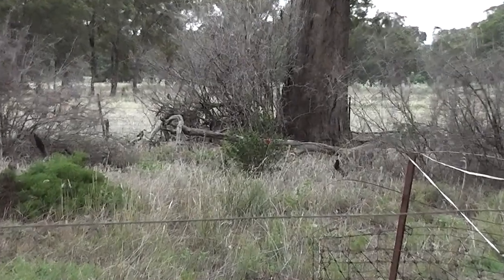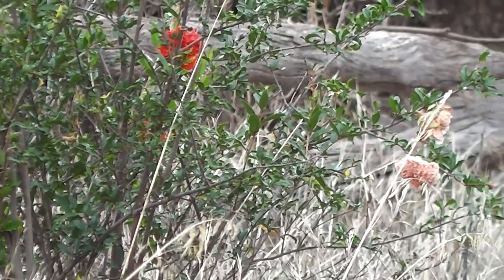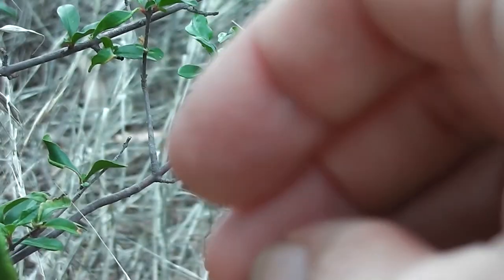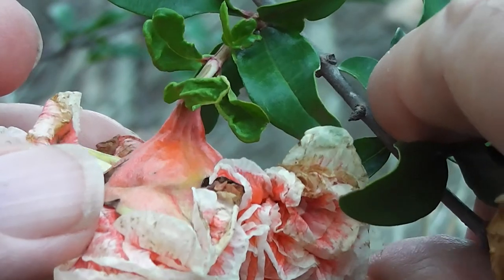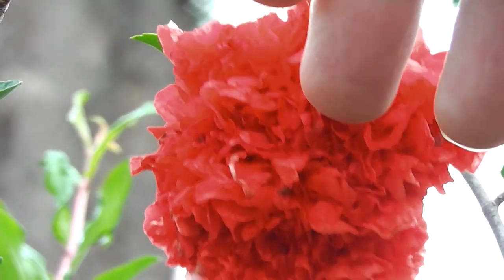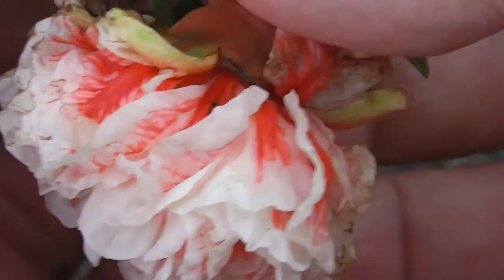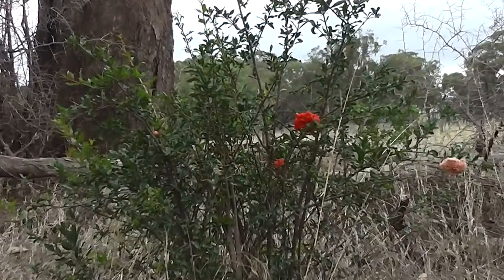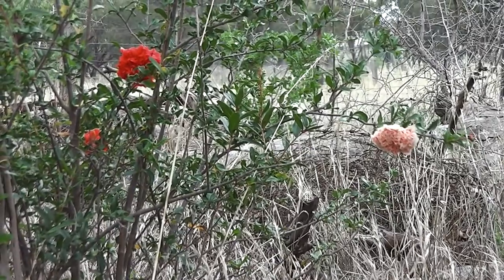Punica granatum 'Legrelliae' (Flowering Pomegranate) (•‿•❀)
Punica granatum 'Legrelliae'  (Ornamental Pomegranate)

Here was a lovely rediscovery! I planted this ornamental flowering pomegranate a good 20 years or more ago, now, and forgot all about it. Now, today, I observe how amazingly drought-hardy it is. This pretty shrub has attractive salmon and scarlet flowers. A very old-fashioned variety, and excellent colour for an Australian cottage garden. A tough survivor.

I just don't want us to take this love for pomegranate!